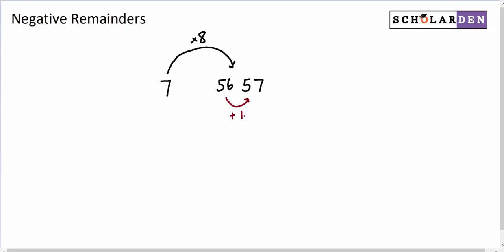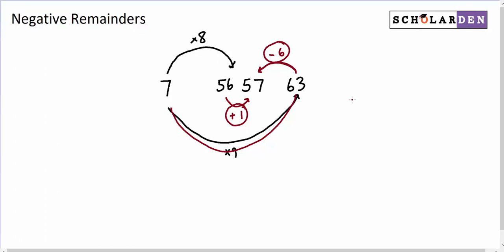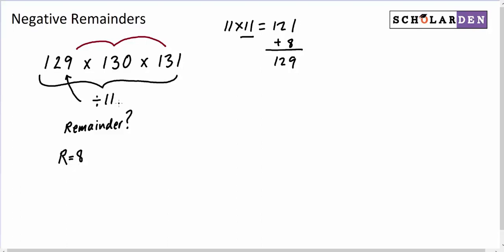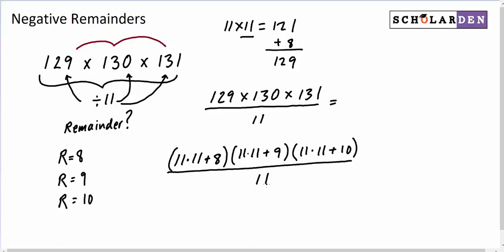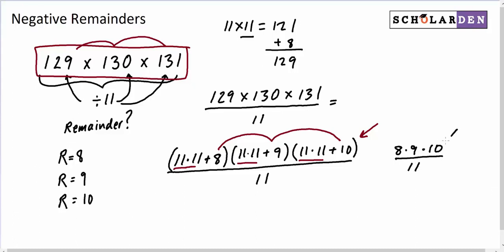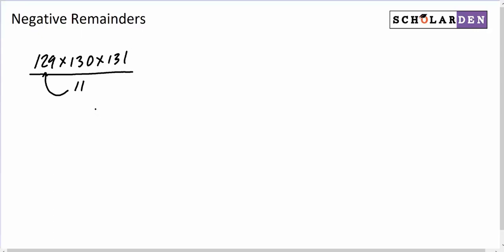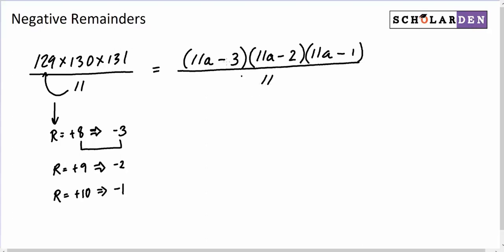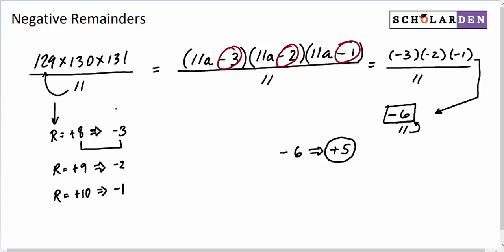Negative Remainders Explained Simply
for more math videos and practice questions.

In this video, "Negative Remainders Explained Simply," we break down the concept of negative remainders in a straightforward and easy-to-understand manner, perfect for GRE preparation for Beginners. Understanding negative remainders is crucial for tackling GRE quantitative reasoning problems efficiently. We will explore how integers interact with division and delve into the implications of negative remainders on GRE Math questions.

Whether you are studying for the GRE Exam or seeking GRE quant help, this tutorial will provide the clarity you need. We'll discuss practical examples and tips to help you master this challenging topic and incorporate negative remainders into your full GRE preparation course.

By the end of this video, you'll not only grasp negative remainders but also gain insights into effective GRE study techniques and formulas that can boost your exam readiness. Join us for this essential lesson that promises to enhance your GRE Math skills and equip you with the knowledge to tackle GRE practice questions with confidence.

Don’t miss out on this opportunity to strengthen your GRE quant preparation with our comprehensive guide. Watch now and take your first step toward GRE success!

Negative Remainders
Arithmetic
GRE Preparation for Beginners
GRE Exam
GRE prep
The GRE
ETS
GRE preparation
GRE test
GRE Math
Gre quant
GRE preparation full course
Gre math review
GRE Quant Preparation